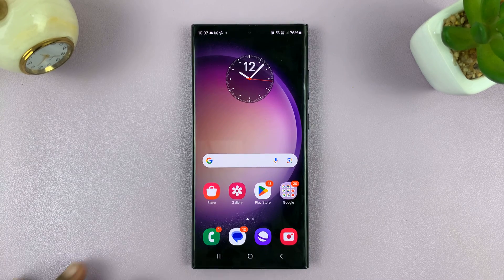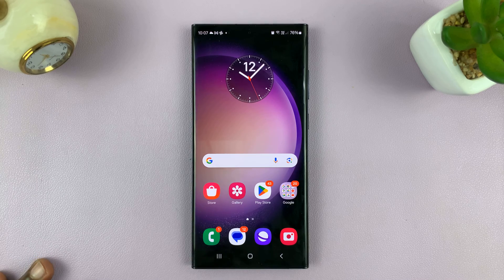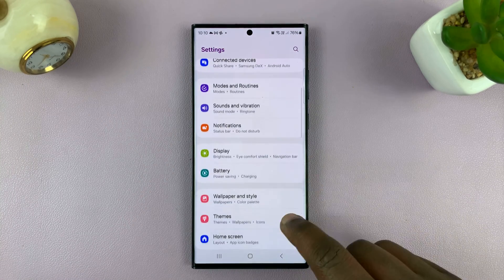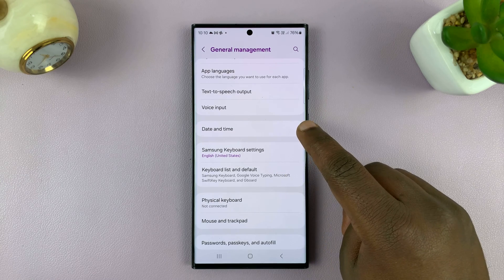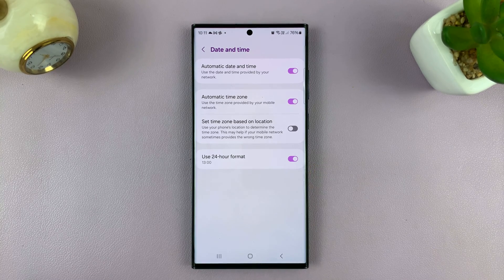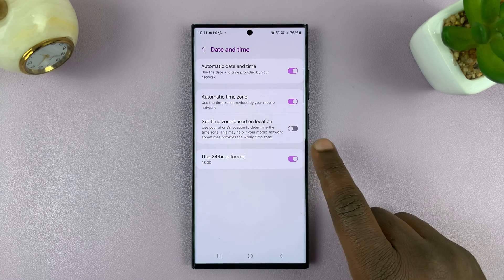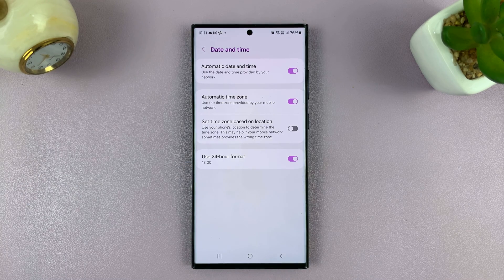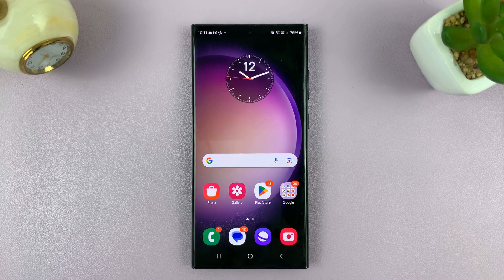How To Set 12HR /24HR Clock System On Android (Samsung Galaxy)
Learn how to set the clock system to 12Hr or 24Hr format on Android Samsung Galaxy.

Samsung Galaxy devices, renowned for their versatility and user-friendly interfaces, allow users to tailor their experience, including the display of time in either the 12-hour or 24-hour clock system. Whether you prefer the familiar AM/PM notation or the streamlined military time format, adjusting this setting is a breeze. Follow the steps in the tutorial video to guide you through the process.

How To Set 12HR Clock System On Android (Samsung Galaxy)
Find Use 24-hour format option

Galaxy S23 Ultra DUAL SIM 256GB 8GB Phantom Black:

Google Pixel 8 Pro:

Cell Phone Tripod Adapter